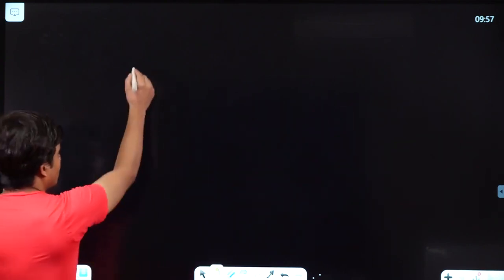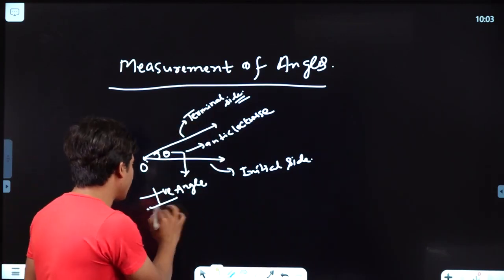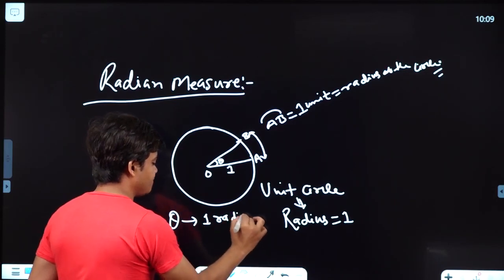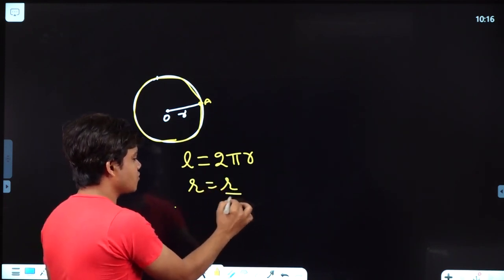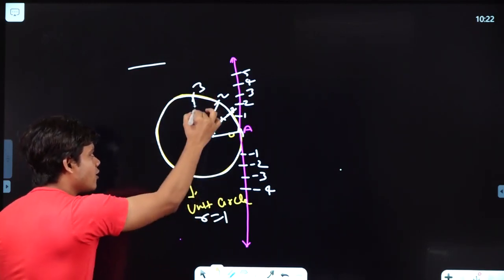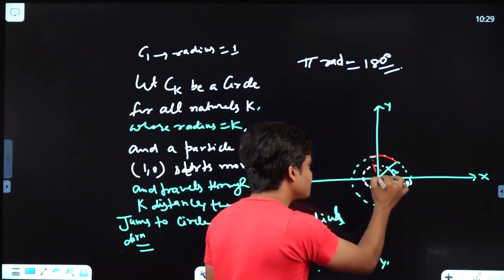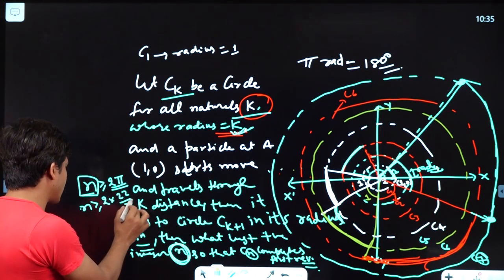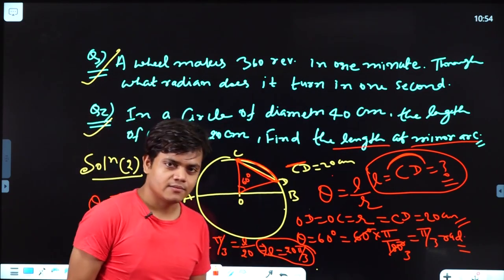STD 11 TRIGONOMETRIC FUNCTIONS LECTURE 1